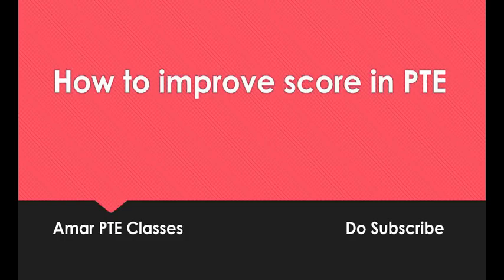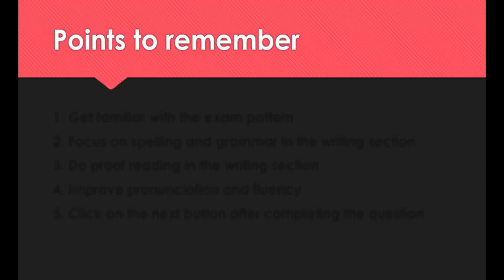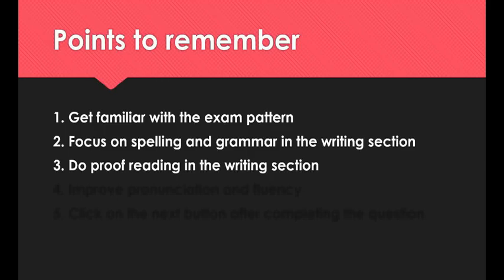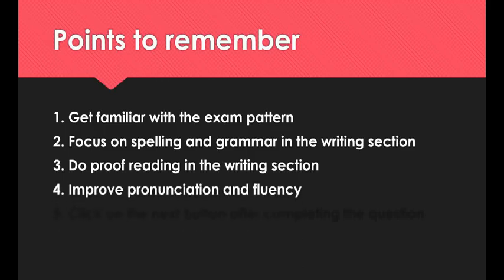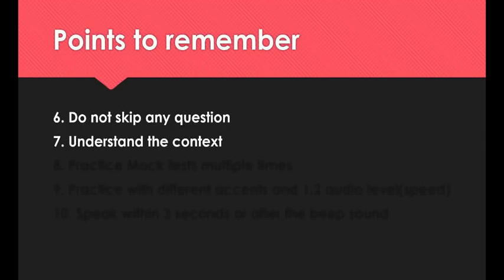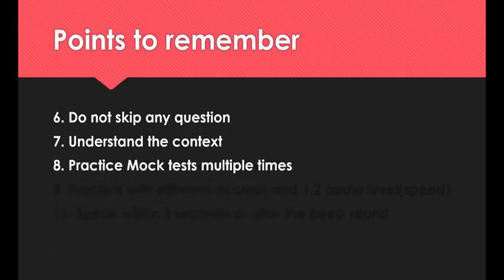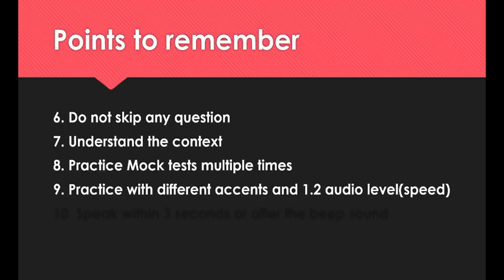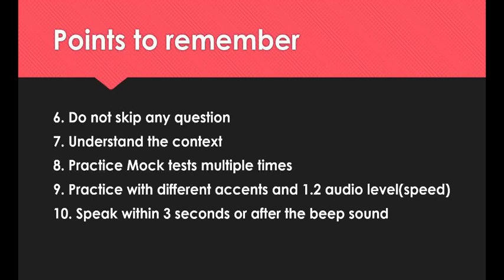PTE - Tips and Tricks to Improve your score in 2024